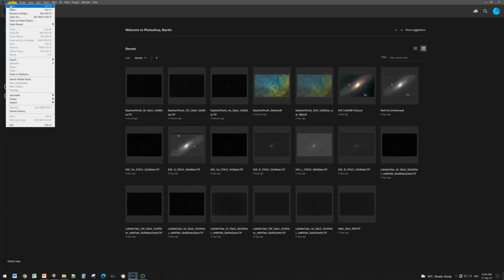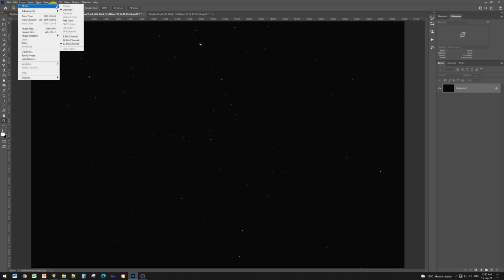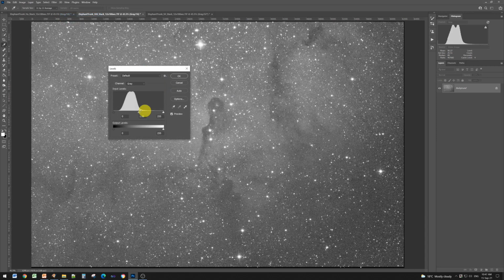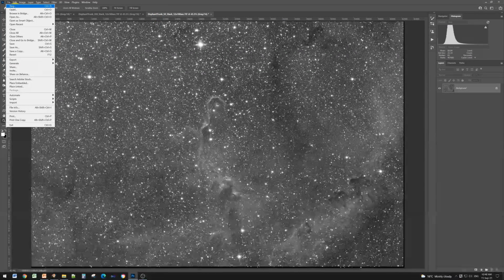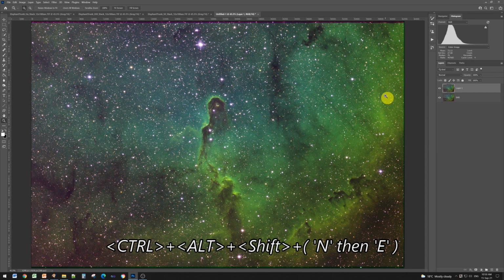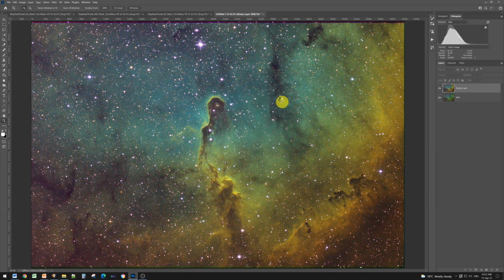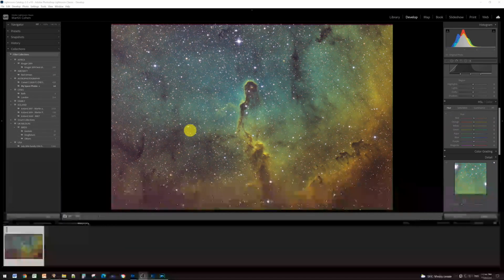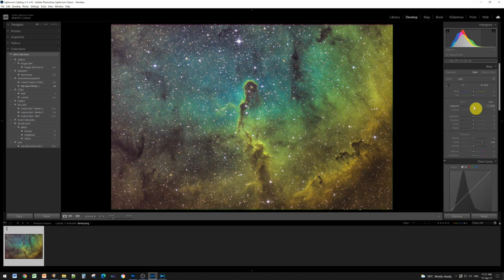Hubble Palette Processing in Photoshop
This tutorial shows you how to stretch and combine narrowband (Ha, OIII and SII) monochrome images using Photoshop to produce a Hubble Palette image.  While this is basically a Red=SII, Green=Ha, Blue=OIII exercise, there is a special step using Photoshop's Selective Color feature to get the familiar 'green and gold' colours often seen in Hubble Palette images online.  The final steps are done using Lightroom.  Clear Skies!